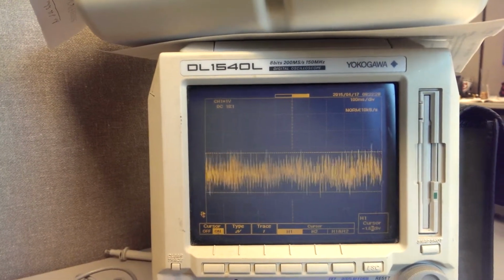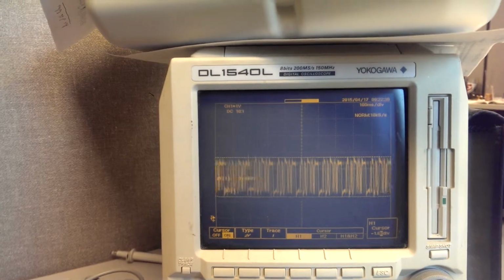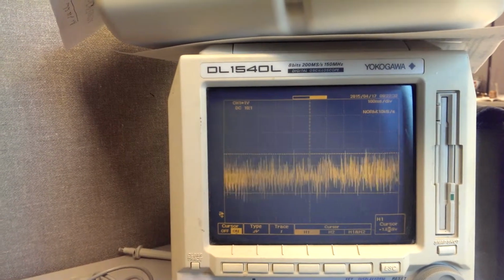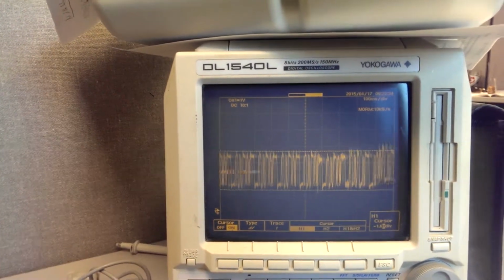LTR Handshake HT750LS - TL LTR Controller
Motorola HT750LS handshake with BridgeCom Systems TL Controller.  Controller is connected to a BCR-40U FM Repeater.  View of TP2 on the oscilloscope.  1 Volt per division.  Time base is 100ms/div.